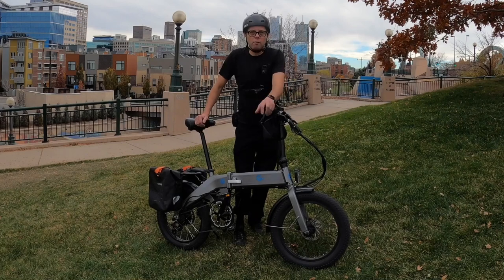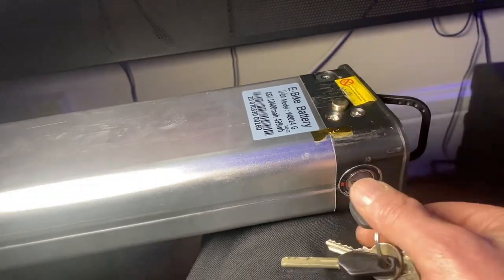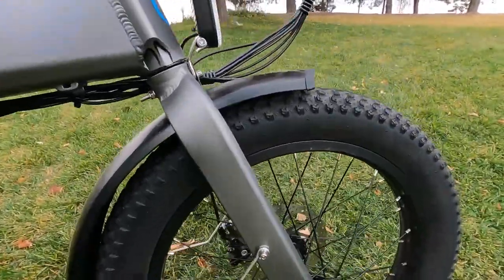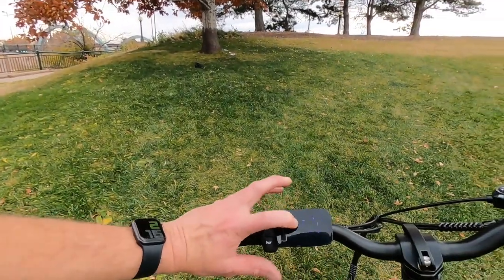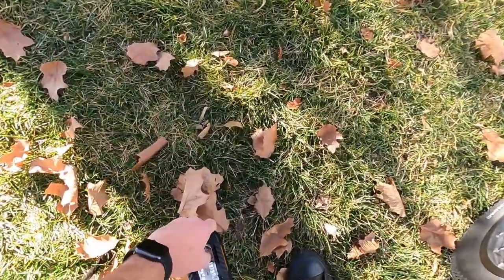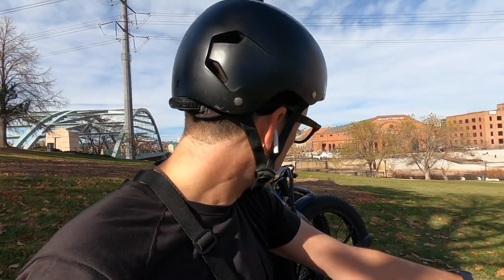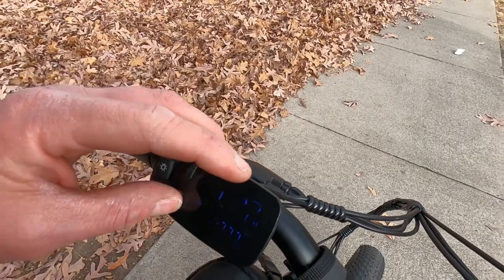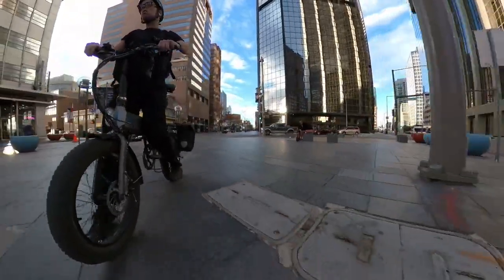G-force T-31 ebike review (part 1)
This is part one of a two part series where we look at my first ever electric folding bike the G-force T-31.

0:00 intro
0:19 intro song
0:32 riding montage
2:58 specs and features
9:41 folding
12:13 riding modes
15:24 out to
15:53 outro music